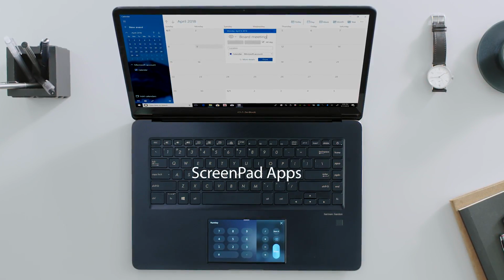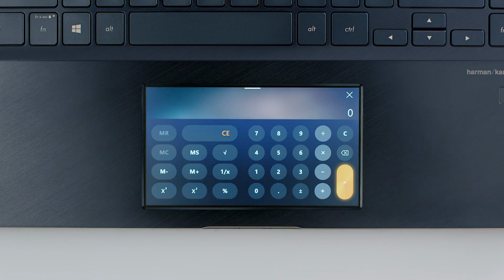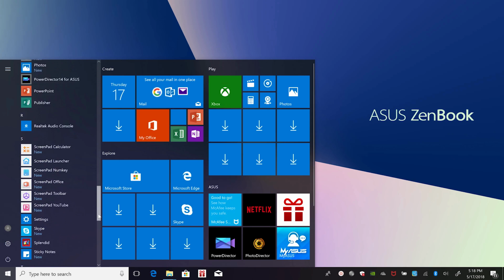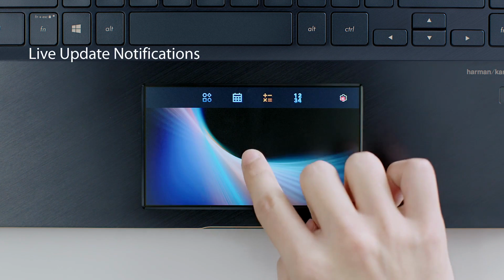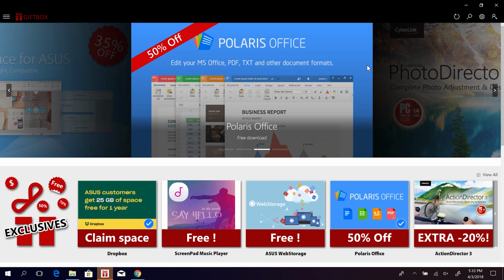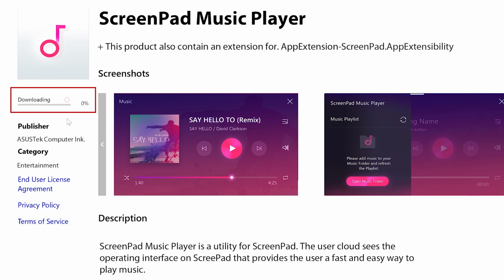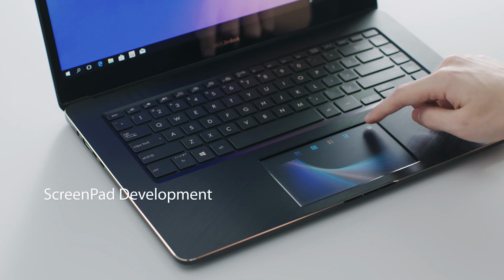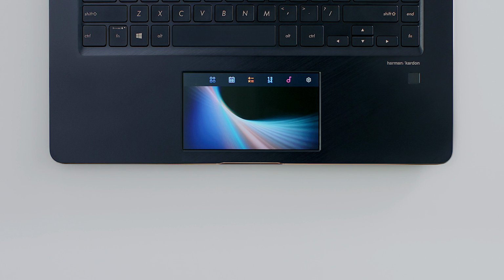ASUS ScreenPad™ Tutorial Get More Apps ASUS